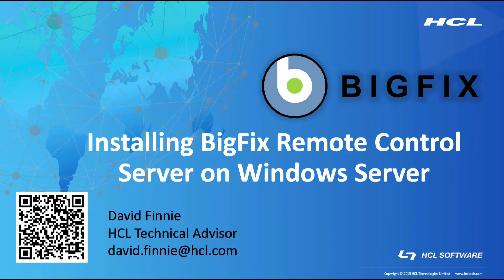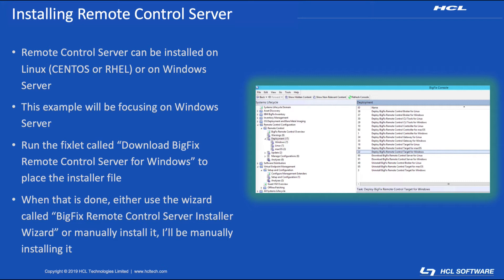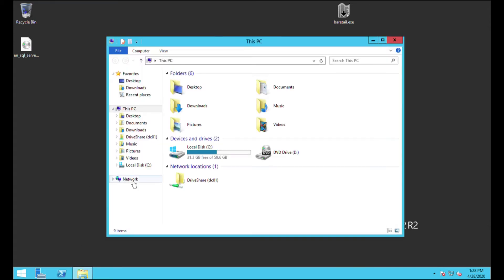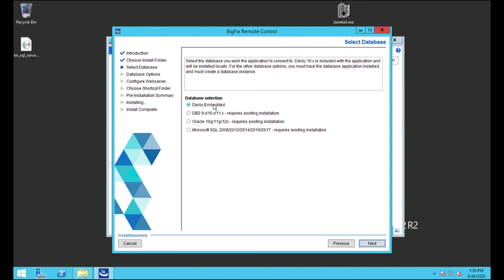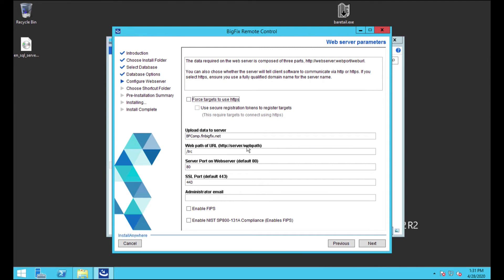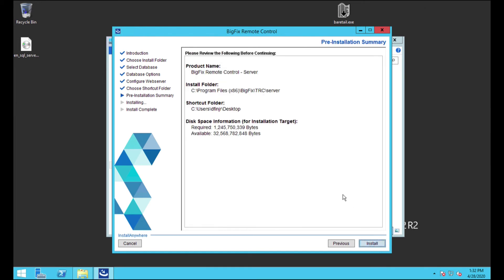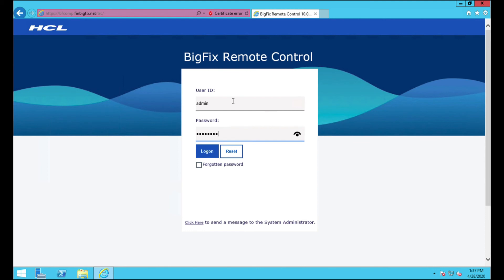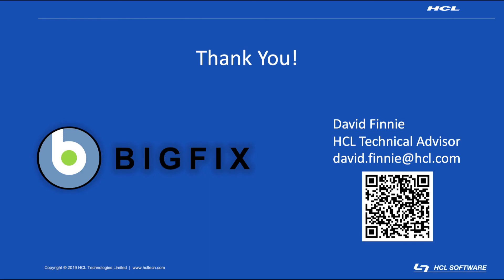BigFix - Remote Control - Installing the BigFix Remote Control Server